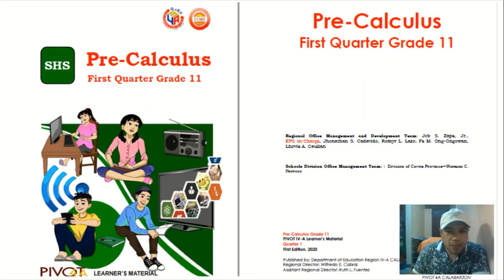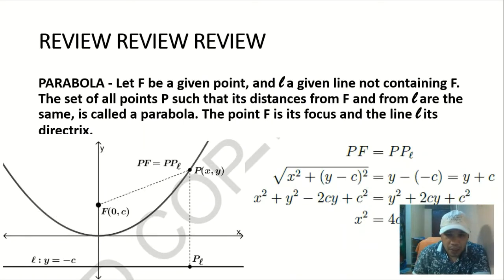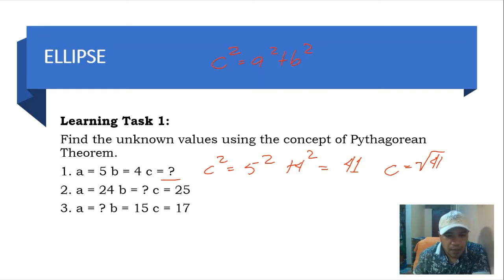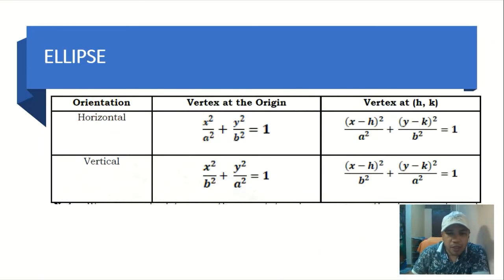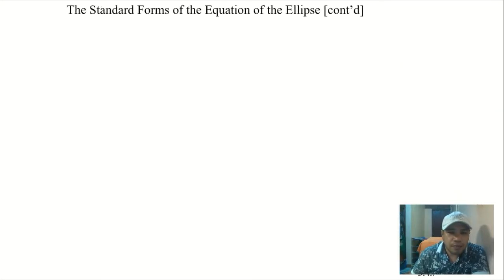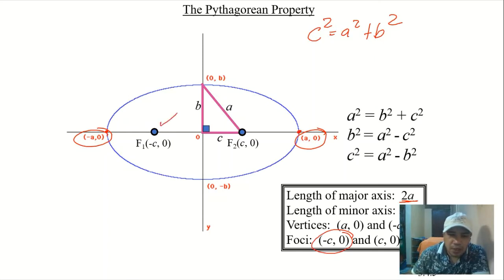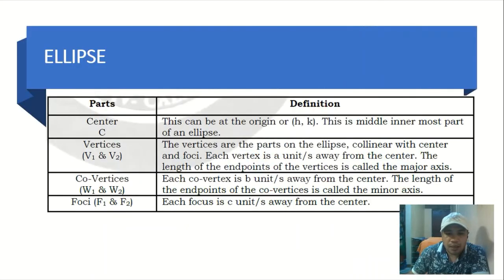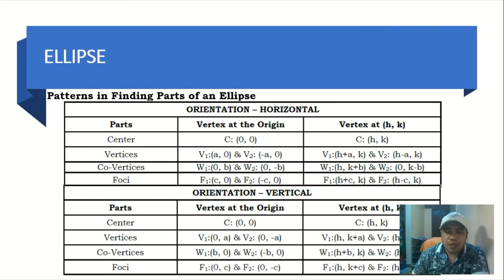Ellipse part 1 | Precalculus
Week 3
Pre-Calculus Grade 11
PIVOT IV-A Learner’s Material Quarter 1